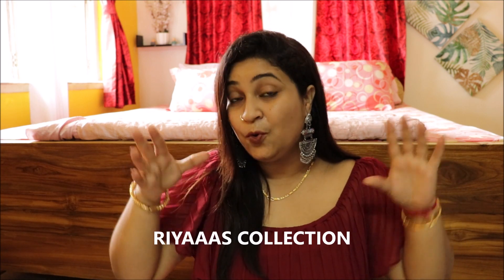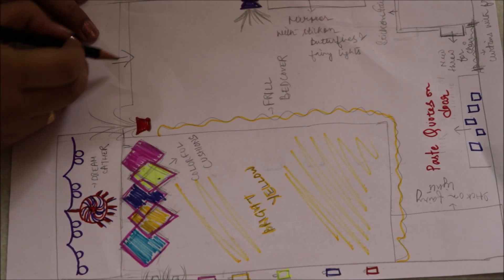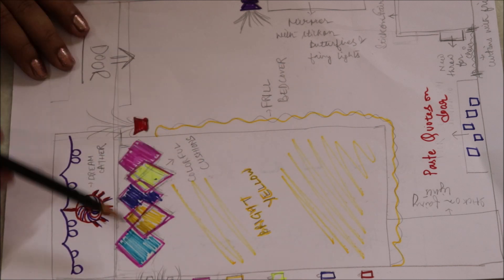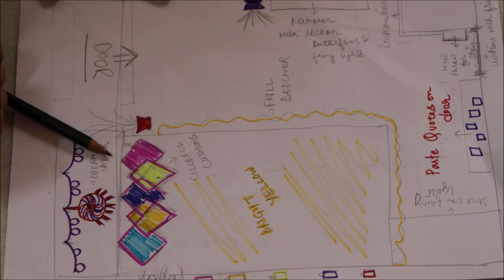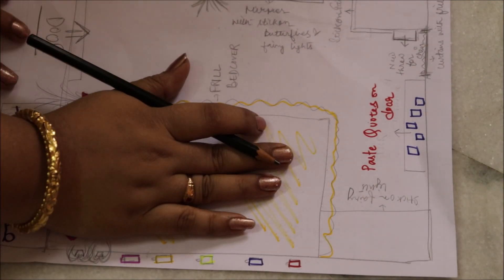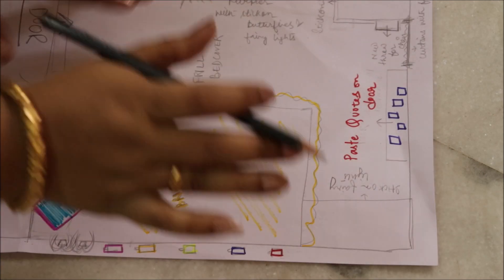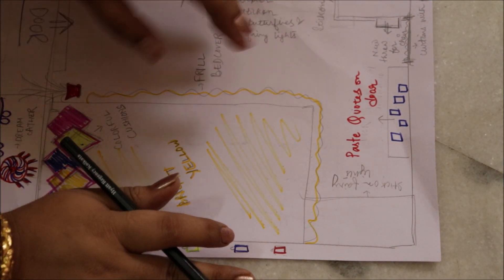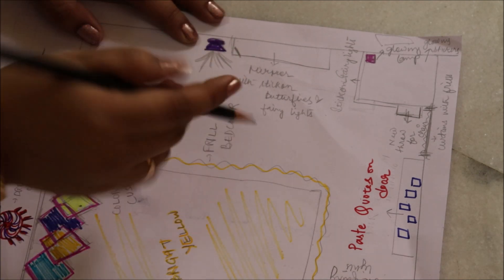EP-2|ghar ghar series|EXTREMELY SMALL BEDROOM MAKEOVER|RENTERS FRIENDLY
hi my lovelies im back with your all most loved interior related videos,today i will show how you can decorate or give your room a fresh look without buying or throwing or adding things,you can give a makeover without any penny..THIS IS THE FIRST EPISODE FROM THE GHAR GHAR SERIES|

DO SEND ME YOUR PICTURES AND VIDEOS THAT YOU WANT TO MAKEOVER.

my diys shown in thi video

music credits
CAREFREE